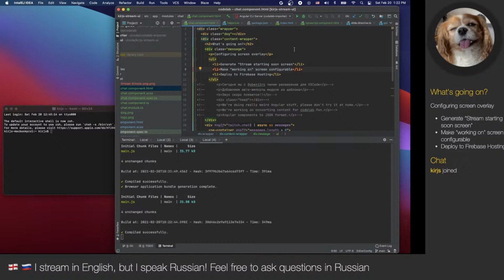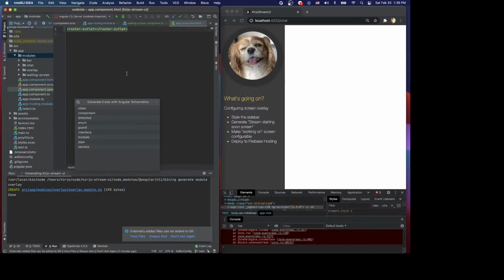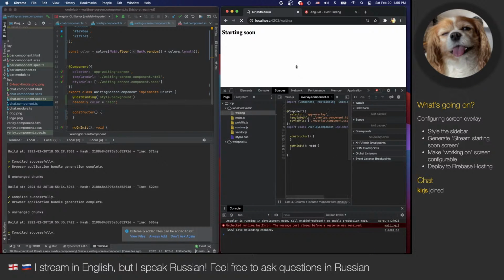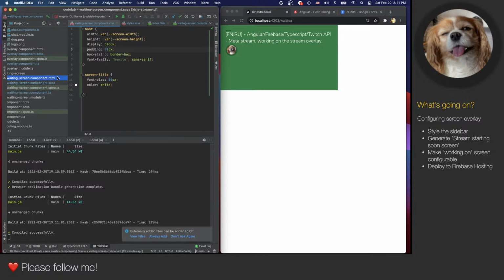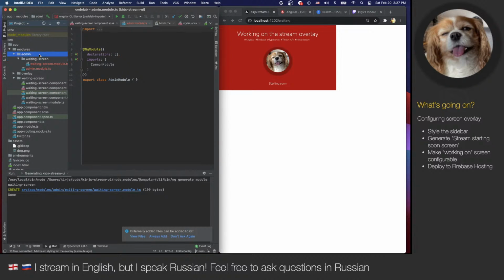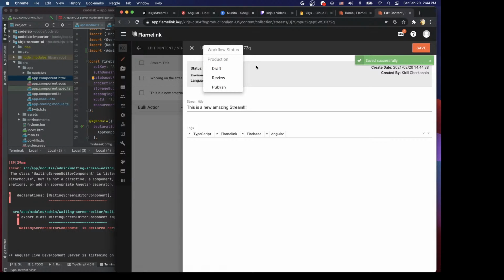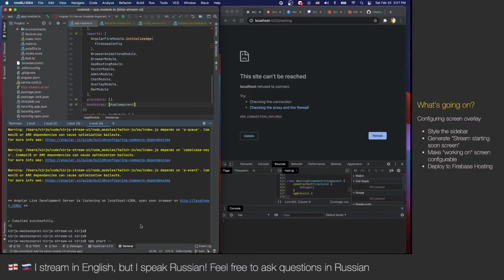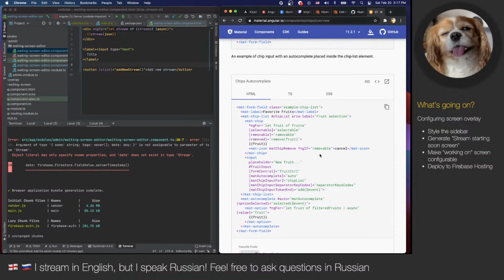[EN|RU] Working on the stream overlay - 20.02.2021